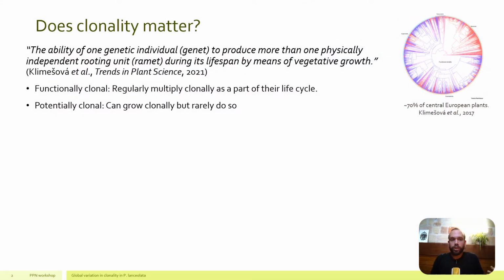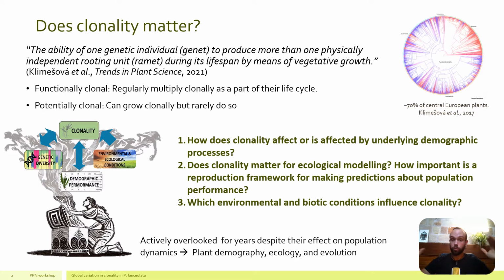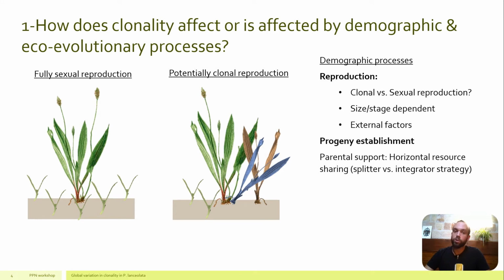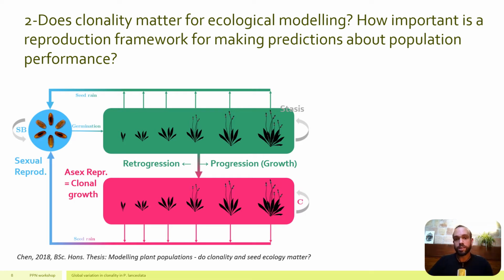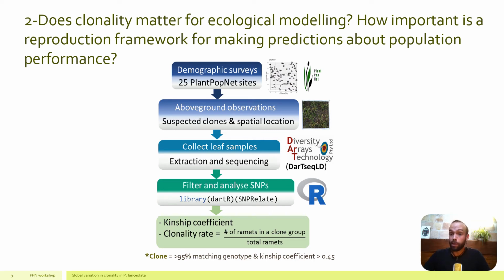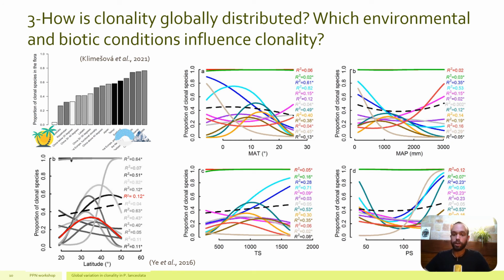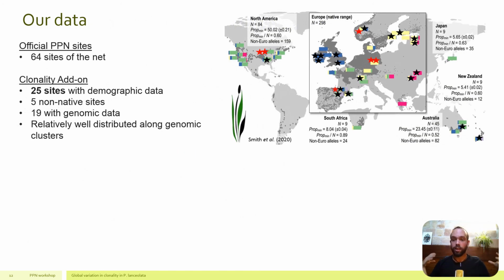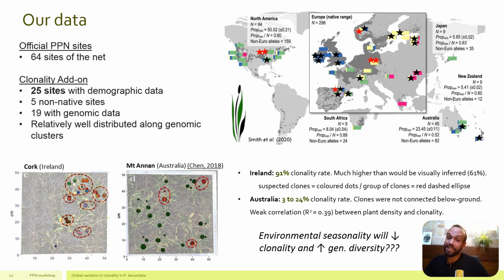Global variation in clonality in Plantago lanceolata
Javier Puy talks about the add-on study "Global variation in clonality in Plantago lanceolata"